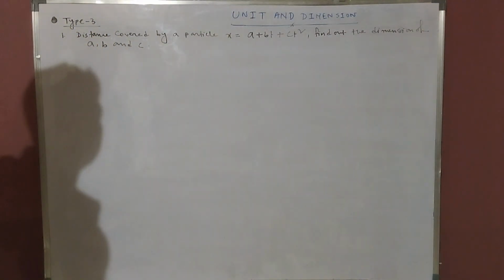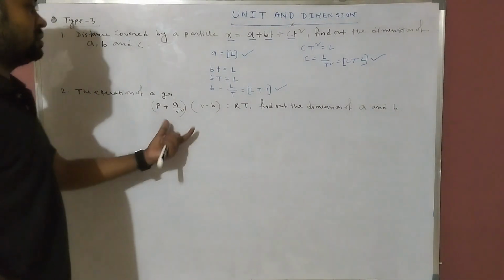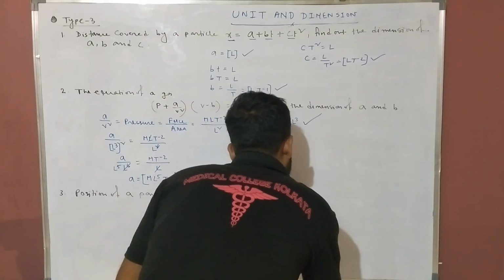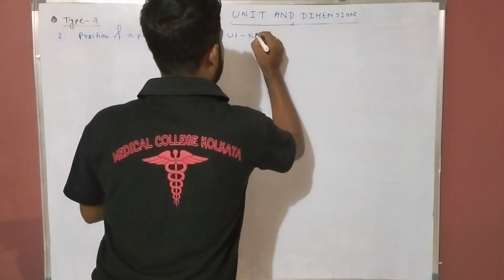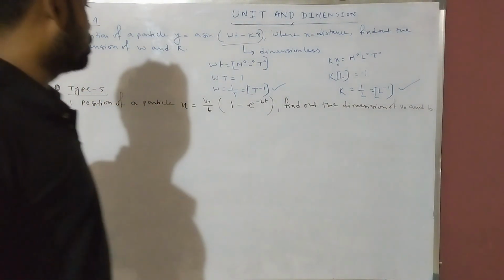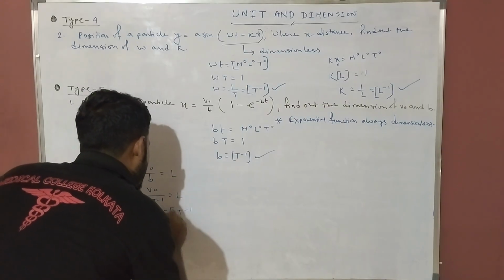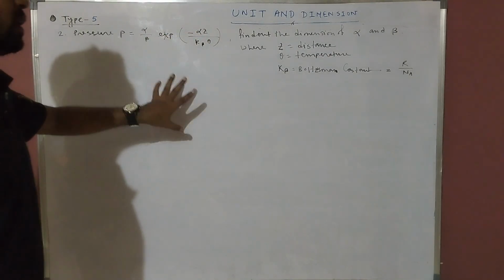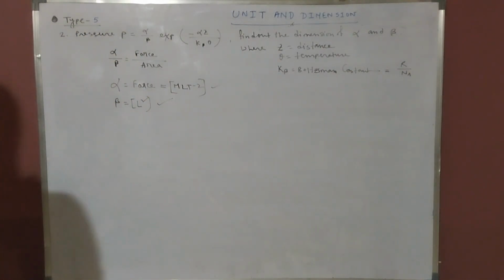PHYSICS - UNIT AND DIMENSION ( PART -2), FULL CONCEPT, FOR CLASS XI, NEET AND JEE.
*This is an online teaching platform. Here, Science for Class 9 & 10, GI and General Science for Government Job Exams, and Physics for Class 11, 12, NEET, and JEE MAINS will be taught completely FREE on YouTube.*

*If anyone needs this, please share it with them. The purpose of making these videos will be fulfilled if people benefit from watching them. This is not for earning money.

*DISHARI INSTITUTE BY PRATAP ROY.